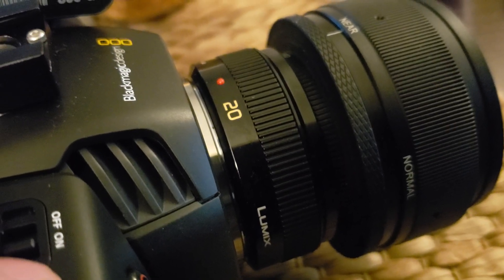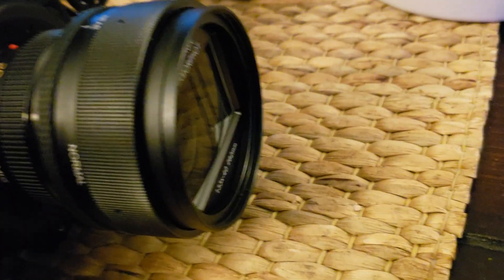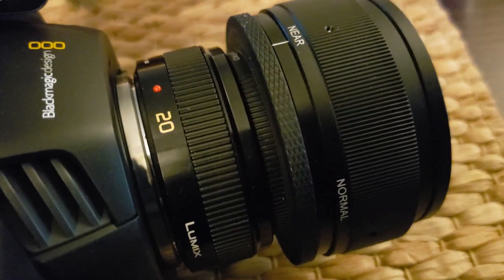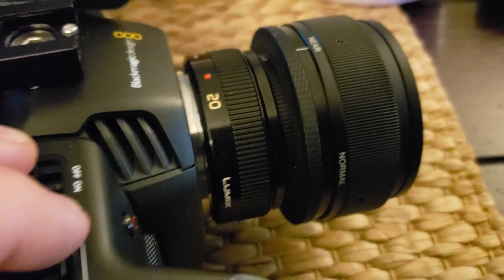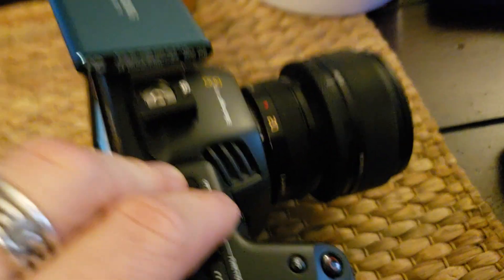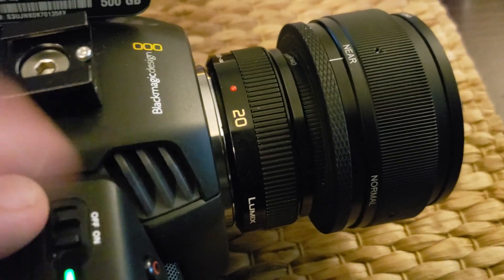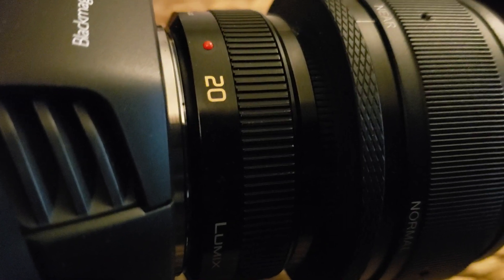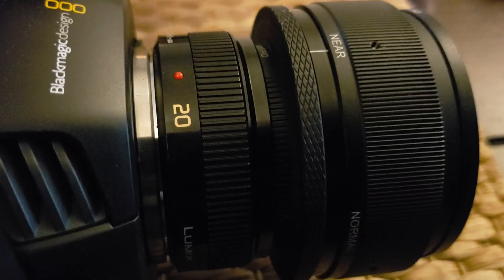Blackmagic pocket cinema camera 4k continuous focus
UPDATE: IT WAS THE STEP UP RING CAUSING THE ISSUE

(previous)
I have a lumex g with an anamorphot lens and the bm4k seems to be on continuous autofocus. Is anyone aware of how to turn it off? If I leave it alone it will stop after about 30-40sec but other times it wont stop unless I turn the camera on and off again. This also happens when the lens adapter is off the lumex.